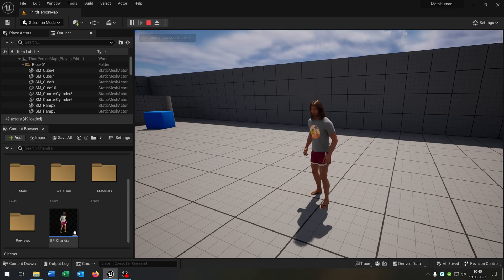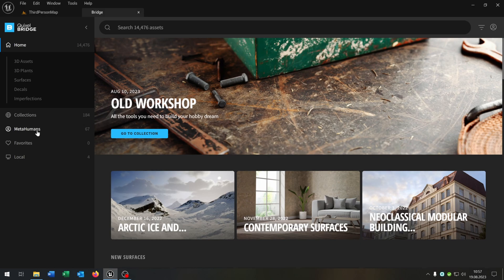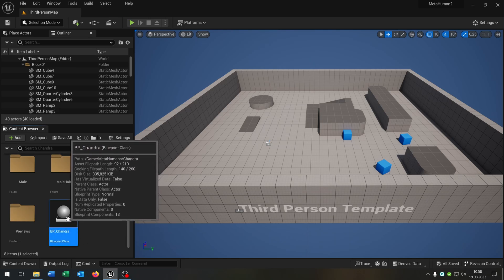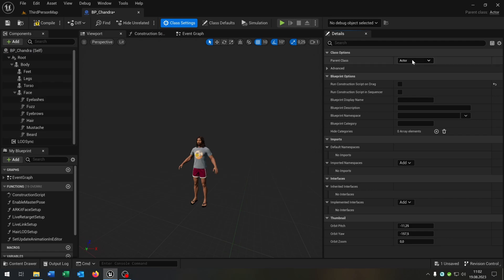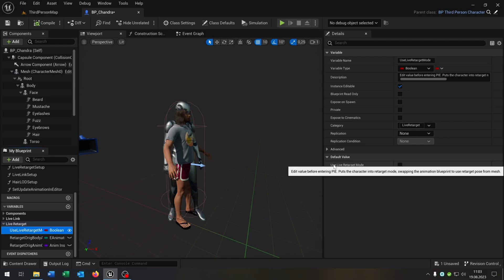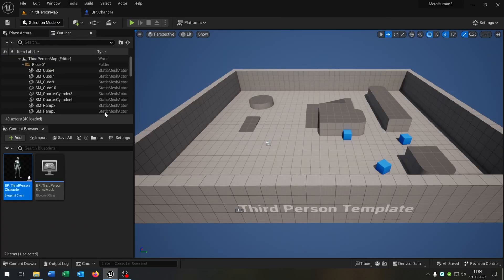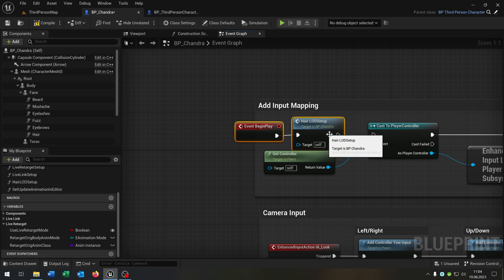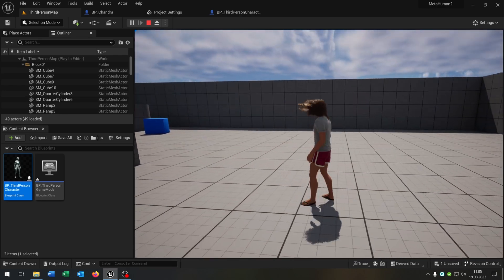Unreal Engine 5.2 Import MetaHuman Tutorial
Hello everyone. This is a quick Tutorial, how to import a MetaHuman and make it playable.
Version used 5.2.1 / Supported Versions 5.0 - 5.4

Timestamps:
0:00 - Intro
0:09 - First Person Template
0:20 - Import a MetaHuman
1:09 - Fixing the LODs
1:22 - Change the Parent Class
2:17 - Copy the Inputs
2:55 - Select the Default Pawn
3:05 - Test
3:17 - Outro